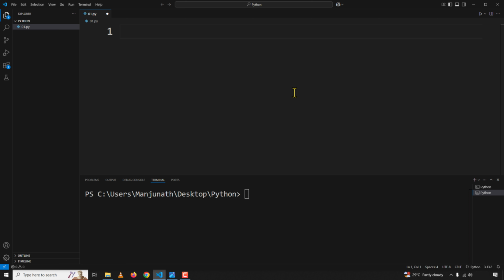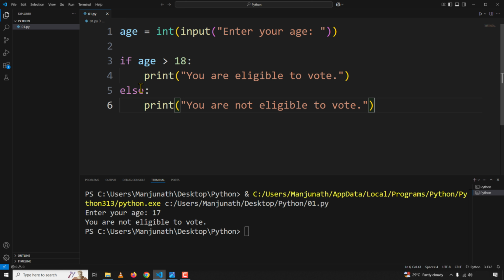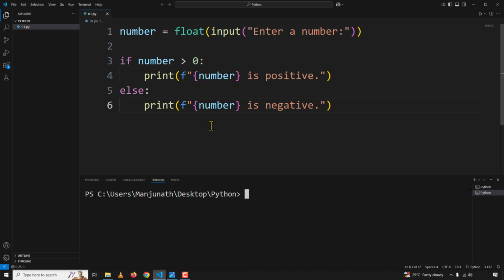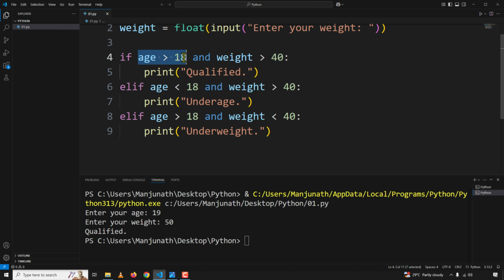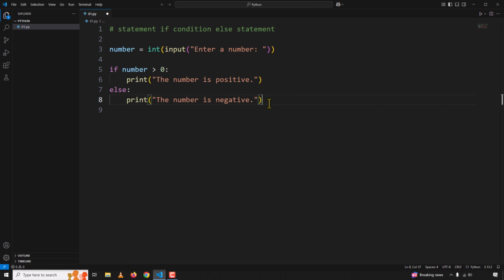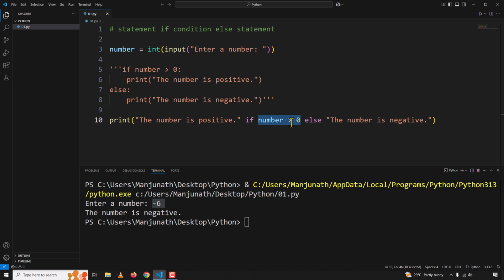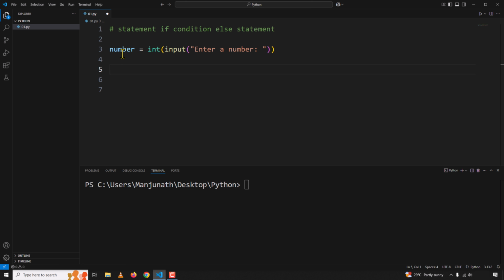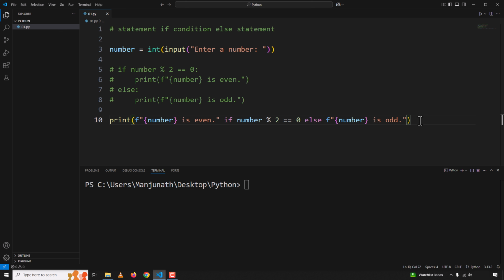Python For Beginners - 06 - If... Else...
Hello everyone,

In this video, we will learn about the if... else statement in Python.